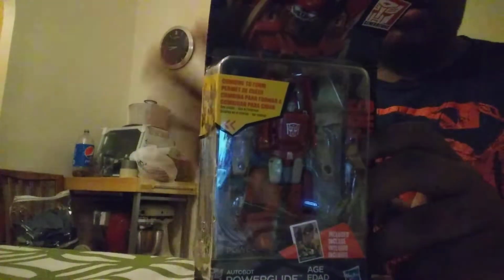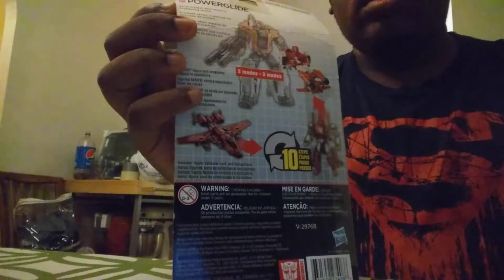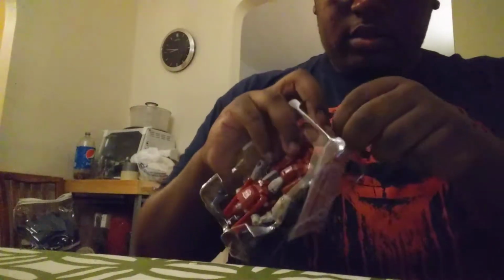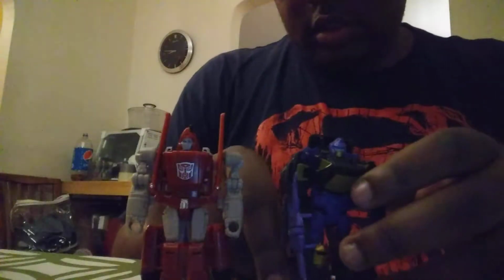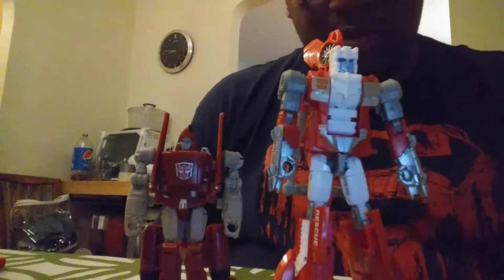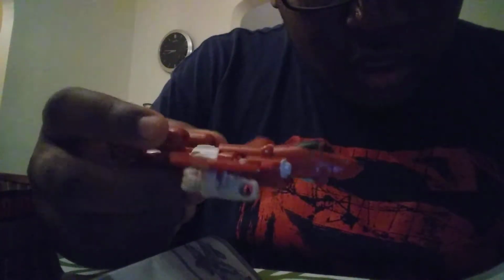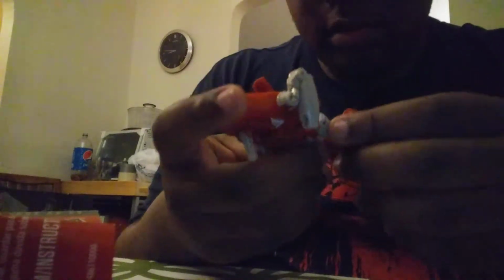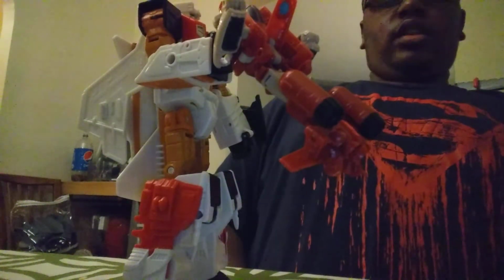Transformers combiner wars legends class Powerglide Part 1 unboxing